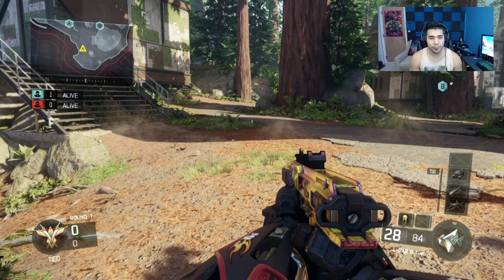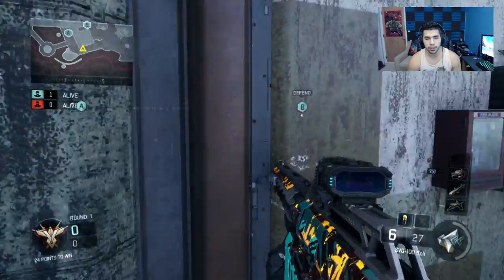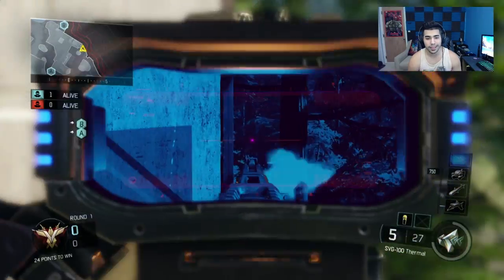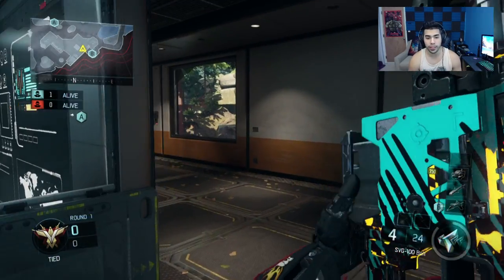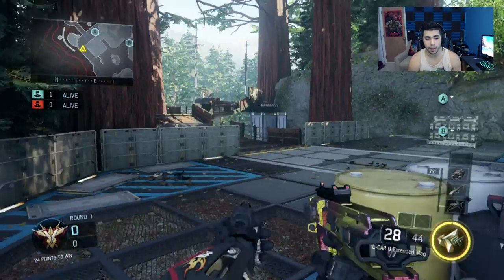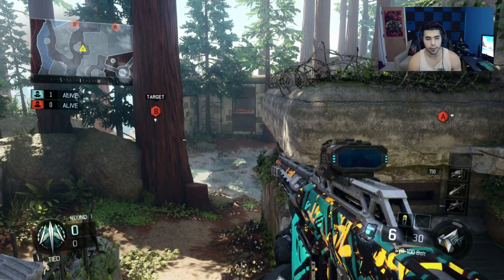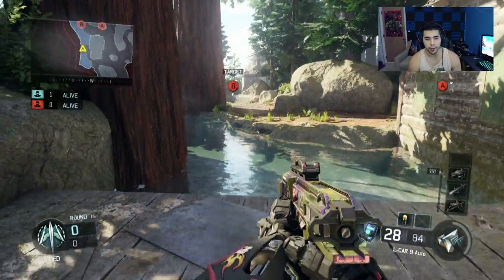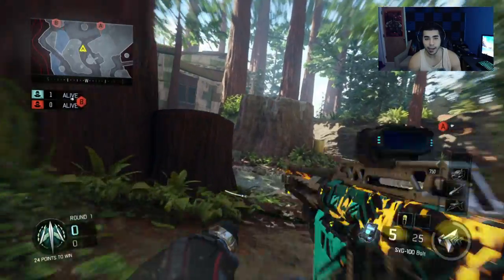MLG Redwood SnD Tips, Tricks and Spots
MLG Redwood tips, tricks and spots! I explain best way to retake bombs, bomb plant spots and more!